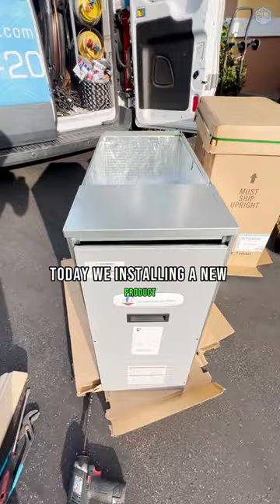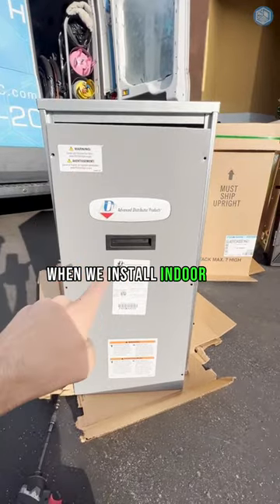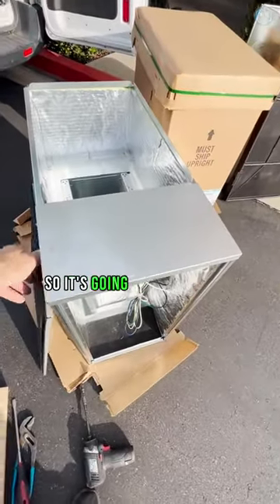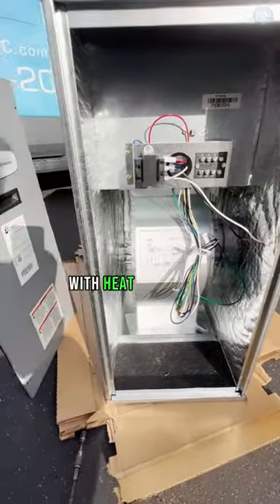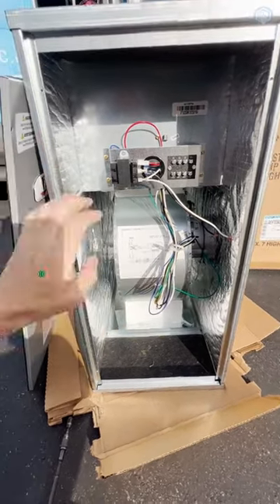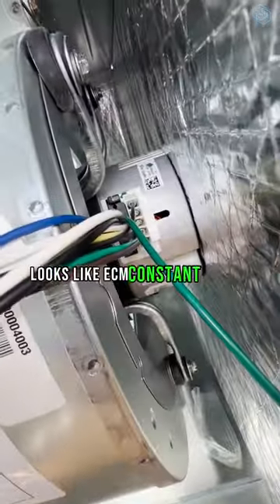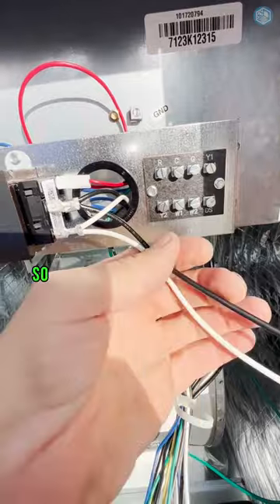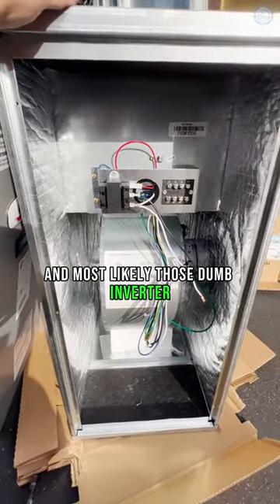ADP MODULAR BLOWER AIR HANDLER REVIEW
Join us as we introduce the latest addition to our HVAC lineup: the 120-volt air handler from ADP, aptly named the modular blow. In this short video, we're diving into the features and benefits of this innovative air handler.

Discover why the 120-volt design of this air handler makes it a perfect fit for replacing gas furnaces with heat pump units. By eliminating the need for an additional 220-volt line, installation becomes more efficient and cost-effective, especially in tight spaces like typical closets.

M|N - AEFE AEFE3A AEEF3A00S1HA1

Explore the key components of the ADP blower module, including its ECM constant torque motor, designed to optimize performance and energy efficiency. With yellow one and yellow two terminals, this air handler supports single-stage, two-stage, and possibly even variable-speed units, providing versatility for various HVAC setups.